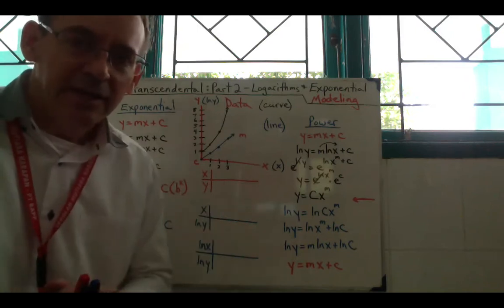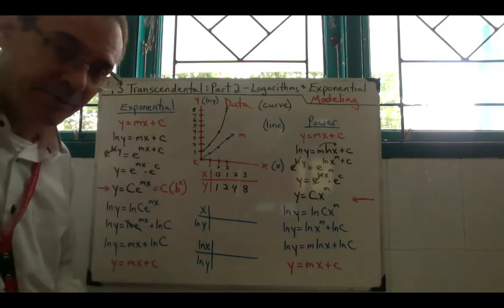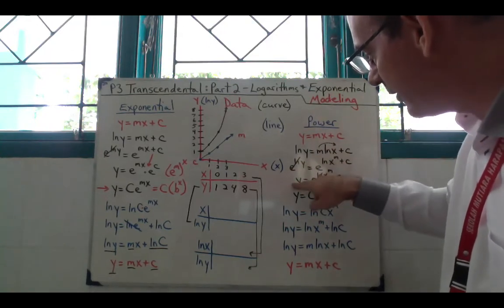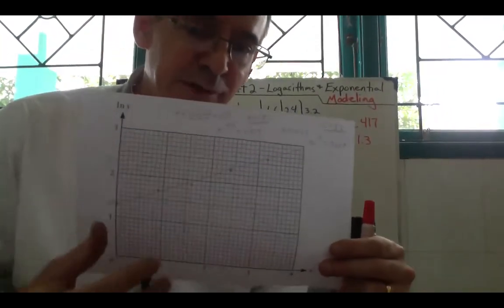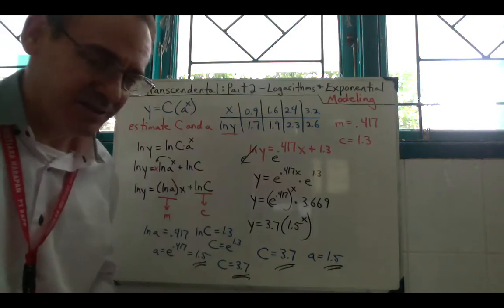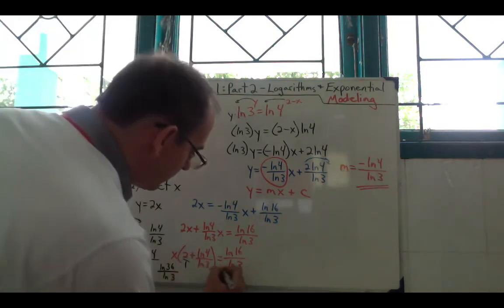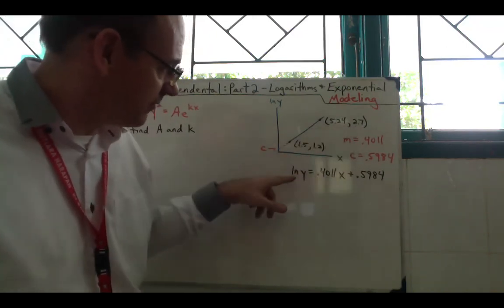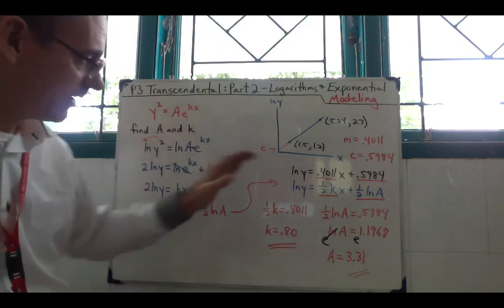P3 Transcendental Part 2 Logarithms & Exponentials (Modeling)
Jared Skeens Sekolah Mutiara Harapan Cambridge A Level Math Pure Math 3 Video Series: this video demonstrates power and exponential modeling of data by taking the ln of either the x values or both the x & y values and plotting them to form a line